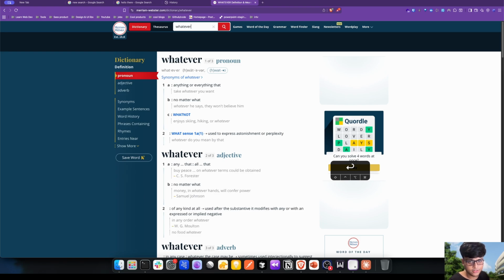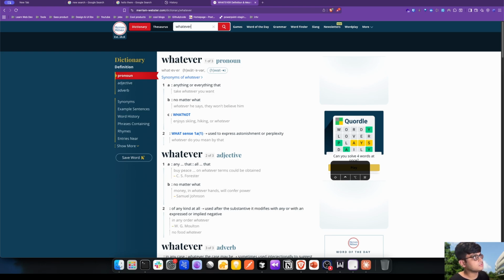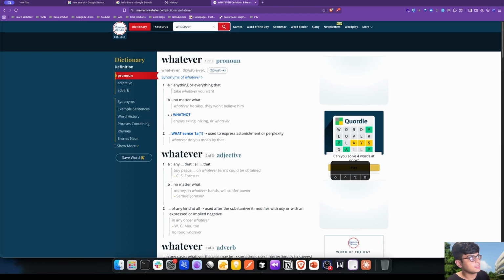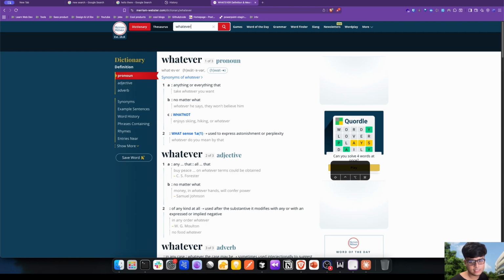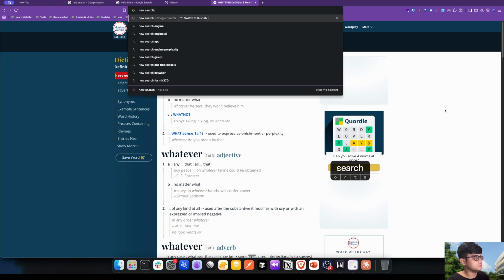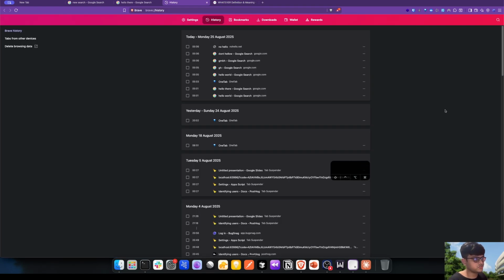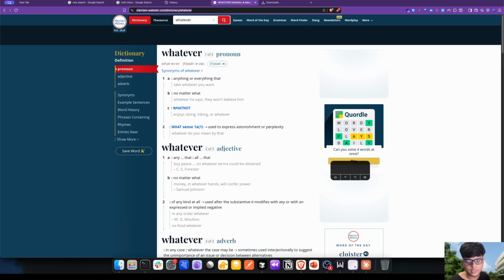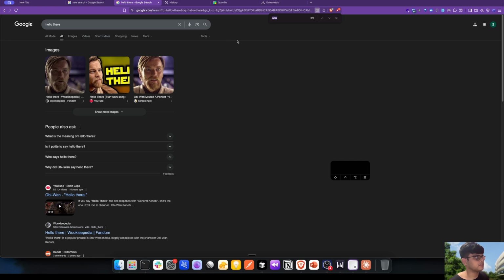Useful Chrome Shortcuts to Avoid Your Mouse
Boost your browsing productivity with these game-changing Chrome shortcuts! This video covers the most useful keyboard shortcuts for both Mac and Windows users.

📋 Video Timeline & Shortcuts

00:00 - Start
00:20 - Tab Management
Mac: Cmd + Shift + A
Windows: Ctrl + Shift + A

01:01 - Open Incognito Window
Mac: Cmd + Shift + N
Windows: Ctrl + Shift + N

01:16 - Close Current Tab
Mac: Cmd + W
Windows: Ctrl + W

01:27 - Reopen Recently Closed Tab
Mac: Cmd + Shift + T
Windows: Ctrl + Shift + T

01:47 - Minimize Window
Mac: Cmd + M
Windows: Alt + Space + N (or click minimize button)

02:13 - Switch Between Tabs
Mac: Ctrl + Shift + Tab (previous) and Ctrl + Tab (next)
Windows: Ctrl + Shift + Tab (previous) and Ctrl + Tab (next)

02:27 - Navigation Shortcuts
Reload Page: Cmd + R (Mac) / Ctrl + R (Windows)
Focus Address Bar: Cmd + L (Mac) / Ctrl + L (Windows)
Toggle Bookmarks Bar: Cmd + Shift + B (Mac) / Ctrl + Shift + B (Windows)

02:55 - Open History
Mac: Cmd + Y
Windows: Ctrl + H

03:04 - Switch Between User Profiles
Mac: Cmd + Shift + M
Windows: Ctrl + Shift + M

03:25 - Zoom In and Out
Mac: Cmd + + (zoom in) and Cmd + - (zoom out)
Windows: Ctrl + + (zoom in) and Ctrl + - (zoom out)

03:40 - Find on Page
Mac: Cmd + F (open find) and Cmd + G (find next)
Windows: Ctrl + F (open find) and F3 or Ctrl + G (find next)

04:00 - Navigate Browser History
Mac: Cmd + Left Arrow (back) and Cmd + Right Arrow (forward)
Windows: Alt + Left Arrow (back) and Alt + Right Arrow (forward)

04:00 - End Notes

Essential Chrome Shortcuts (Not Covered in Video)

New Tab
Mac: Cmd + T
Windows: Ctrl + T

New Window
Mac: Cmd + N
Windows: Ctrl + N

Hard Refresh (Clear Cache)
Mac: Cmd + Shift + R
Windows: Ctrl + Shift + R

Focus Address Bar
Mac: Cmd + L
Windows: Ctrl + L or F6

Bookmarks Manager
Mac: Cmd + Option + B
Windows: Ctrl + Shift + O

Downloads
Mac: Cmd + Shift + J
Windows: Ctrl + J

Developer Tools
Mac: Cmd + Option + I or F12
Windows: F12

Full Screen
Mac: Cmd + Ctrl + F
Windows: F11

Home Page
Mac: Cmd + Shift + H
Windows: Alt + Home

Switch to Specific Tab
Mac: Cmd + 1-9 (jump to tab 1-9)
Windows: Ctrl + 1-9 (jump to tab 1-9)

Jump to Last Tab
Mac: Cmd + 9
Windows: Ctrl + 9

Open Link in New Tab
Mac: Cmd + Click
Windows: Ctrl + Click

Open Link in New Window
Mac: Shift + Click
Windows: Shift + Click

Close Window
Mac: Cmd + Shift + W
Windows: Ctrl + Shift + W

View Page Source
Mac: Cmd + Option + U
Windows: Ctrl + U

Save Page
Mac: Cmd + S
Windows: Ctrl + S

These shortcuts will dramatically improve your browsing efficiency and productivity!

💡 Pro Tips
Practice these shortcuts daily to build muscle memory
Start with 3-5 shortcuts and gradually add more
Customize your browsing experience with Chrome extensions
Use profiles to separate work and personal browsing

What shortcuts would you like to see in the next video?